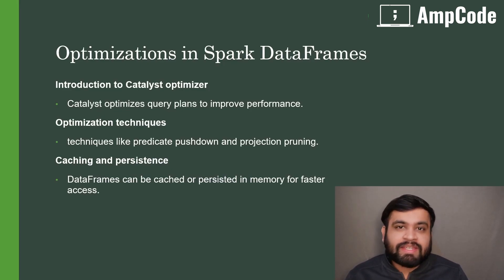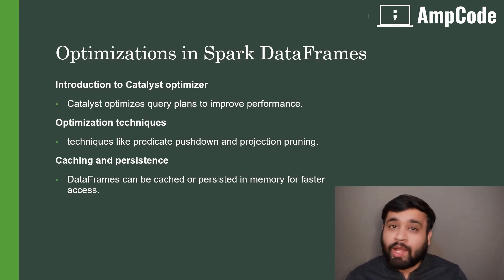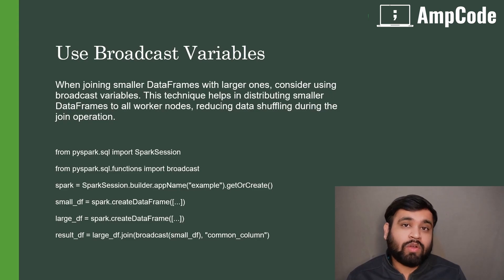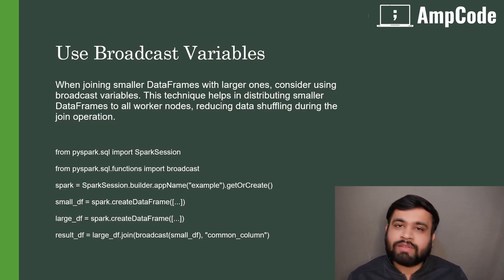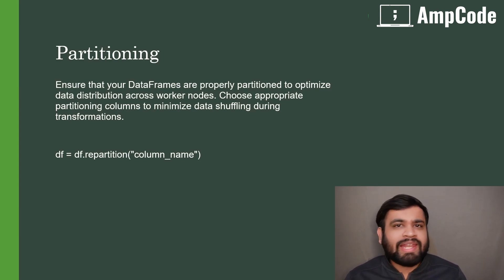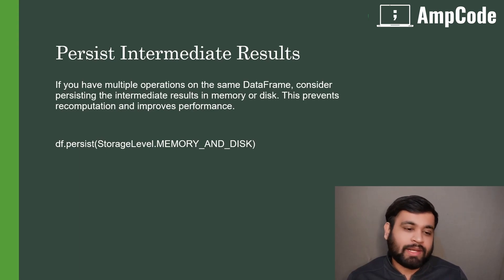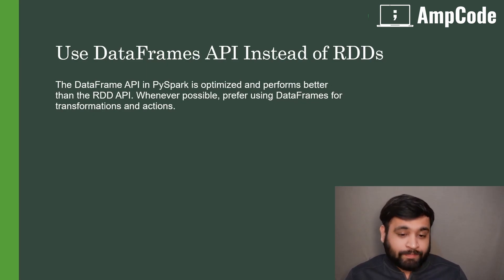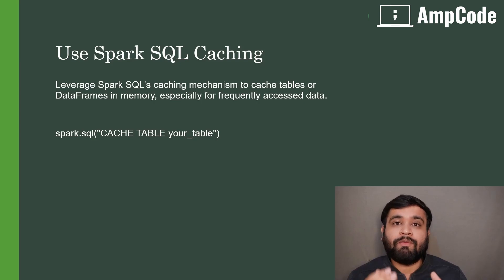Spark Optimization Techniques | Data Engineer Full Course | Lecture 19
Welcome to the nineteenth lecture of the Data Engineering Full Course series by AmpCode! 🚀 In this video, we’ll dive into optimization techniques in Apache Spark and PySpark, helping you enhance the performance of your big data processing tasks. Optimization is key to efficiently managing resources and processing large datasets.

🔍 What You'll Learn:

The importance of optimization in Spark and PySpark
Understanding Spark's Catalyst Optimizer and Tungsten Engine
Techniques like partitioning, caching, and broadcasting
Writing efficient Spark code for better performance
By the end of this lecture, you’ll be equipped with practical strategies to optimize your Spark and PySpark applications, making your data processing faster and more efficient.

If this video helps you, please like it and share it with others in the data engineering community. Let’s keep pushing the boundaries of Spark performance together!

Audience

Prerequisites

Channel Description-